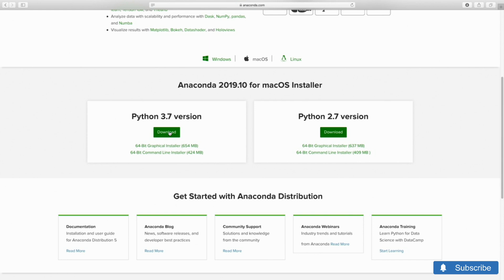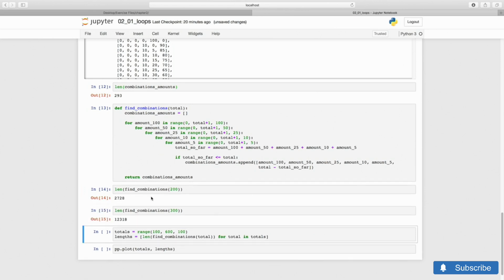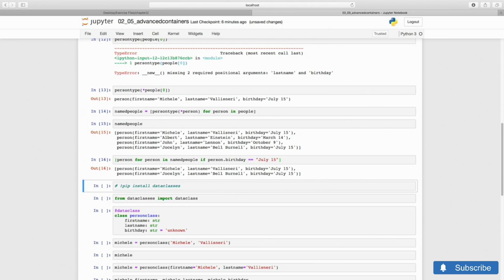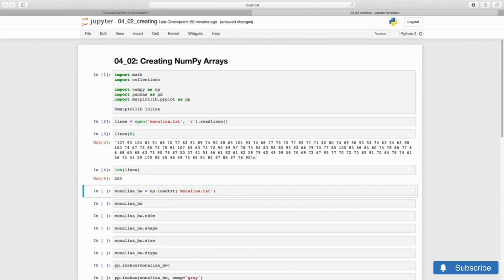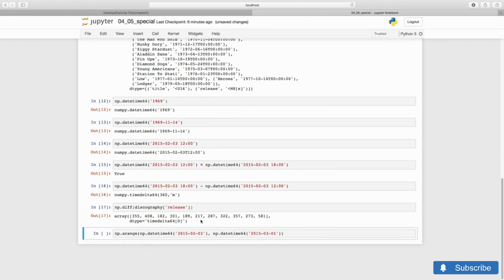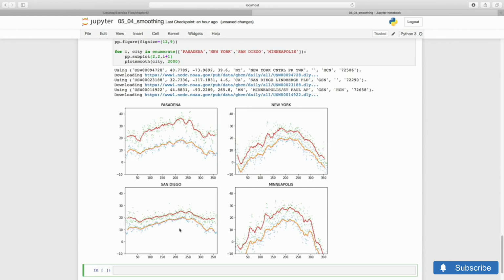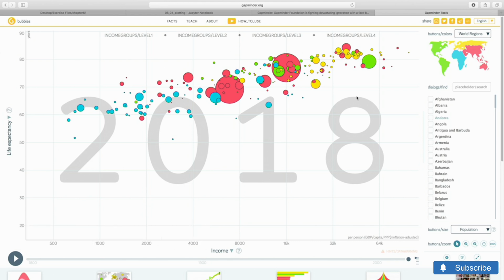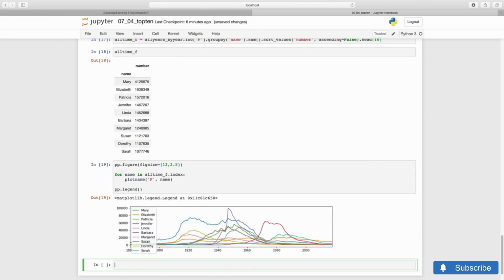The Data Analyst Course: Complete Data Analyst Bootcamp | Python for Data Science full course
Python for Data Science full course Learn Python,

Interested in using Python for data analysis? Learn how to use Python, NumPy, and pandas together to analyze data sets large and small.

Python for Data Science - Course for Beginners (Learn Python, Pandas, NumPy, Matplotlib

📗 Topics: Data Analysis, Python

Welcome to our comprehensive guide on **Python Data Analytics for Beginners**! In this step-by-step tutorial, we will introduce you to the fundamentals of data analytics using Python, one of the most powerful programming languages in the data science field. Whether you're completely new to coding or looking to enhance your data analysis skills, this video is tailored for you!

In this video, you will learn:
- The basics of Python programming for data analysis
- How to set up your Python environment
- Key libraries such as Pandas, NumPy, and Matplotlib for data manipulation and visualization
- Hands-on examples to analyze datasets effectively
- Techniques to clean and prepare data for analysis
- Tips and best practices for interpreting and presenting your findings

data scientist bootcamp
data scientist python
data science and python
python for data science and machine learning bootcamp udemy
udemy python for data science and machine learning bootcamp
python machine learning bootcamp
data science with python training
python for data science ai & development ibm
python for data science ibm
data science and machine learning with python
data science python machine learning
python data analysis cheat sheet
python statistics cheat sheet
python for data science free course with certificate
data scientist python coding interview questions
data science python coding interview questions
python for data science cheat sheet pdf
python data science cheat sheet pdf
data analysis cheat sheet pdf
data cleaning python cheat sheet
python machine learning cheat sheet
cheat sheet for exploratory data analysis in python pdf